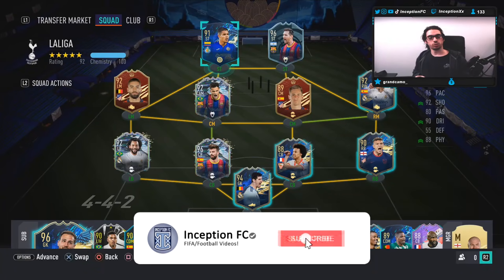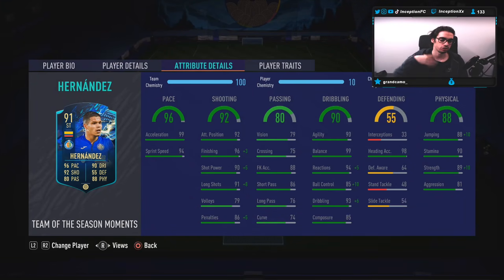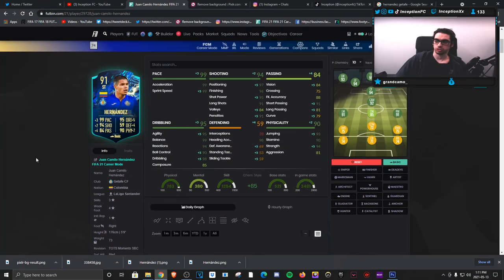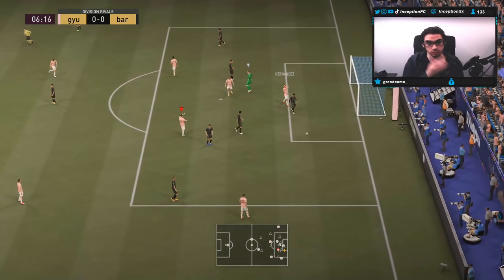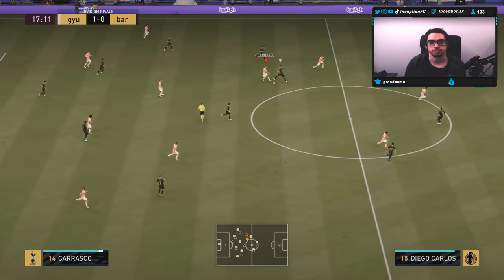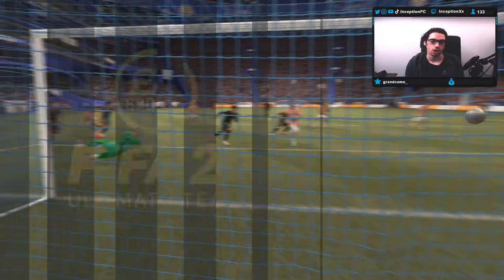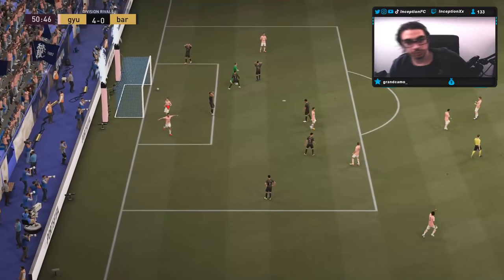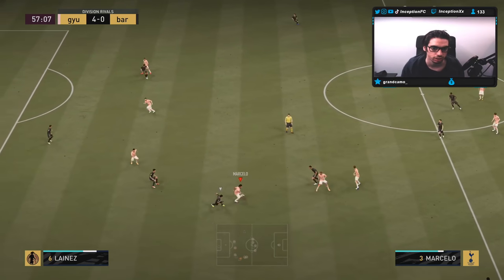INSANE ATTACKING AI?! 😲 91 SBC TEAM OF THE SEASON MOMENTS HERNANDEZ REVIEW! FIFA 21 ULTIMATE TEAM